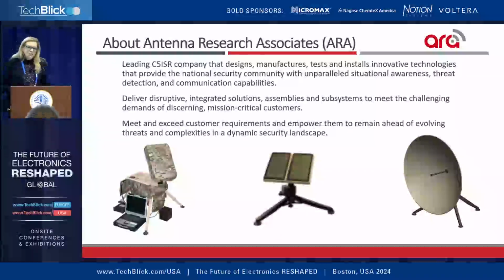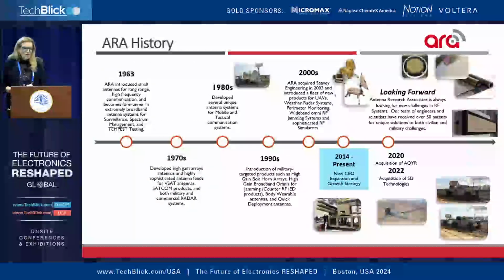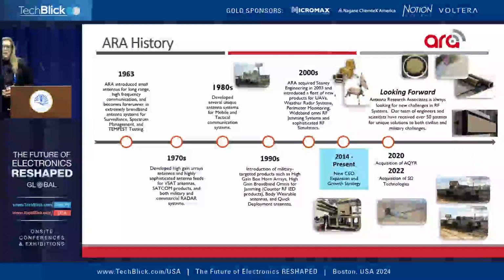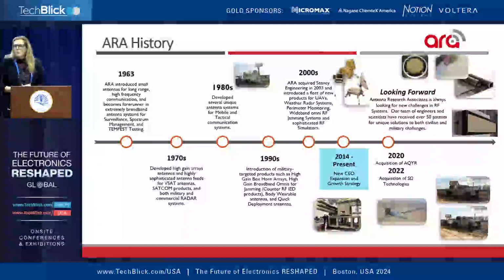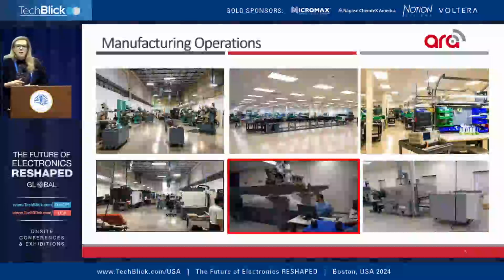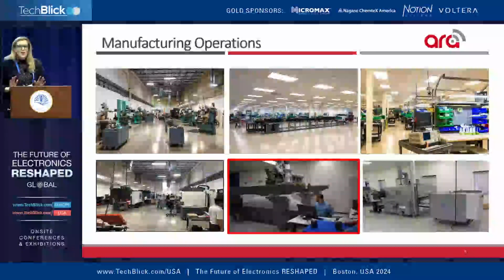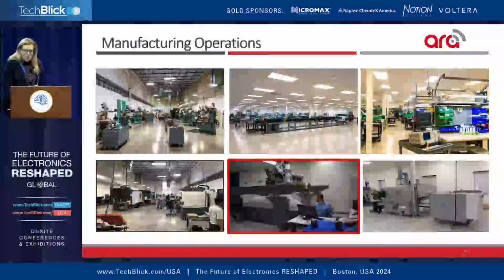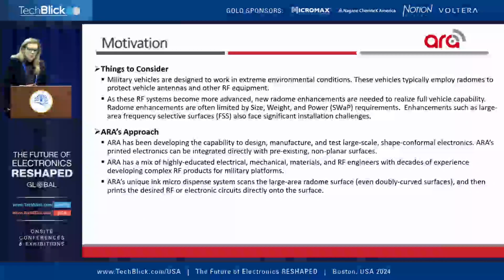Antenna Research Associates | Additive Large Area Conformal Electronics Manufacturing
Denise Radkowski